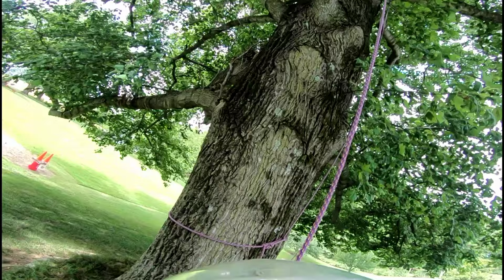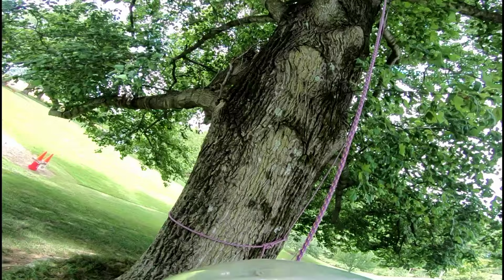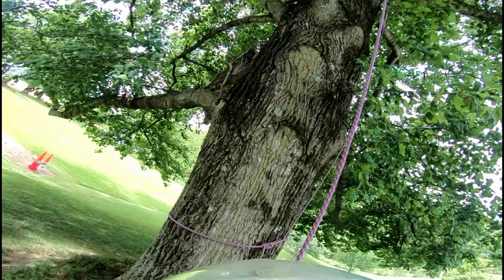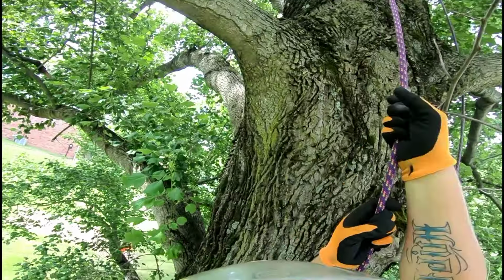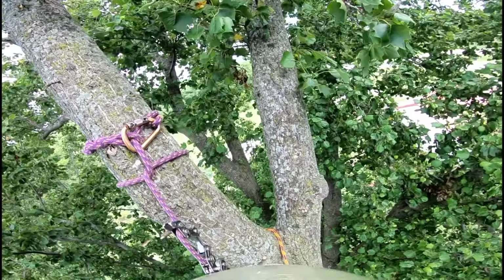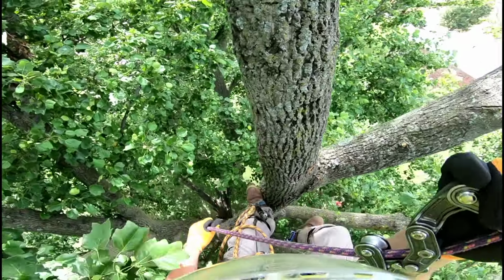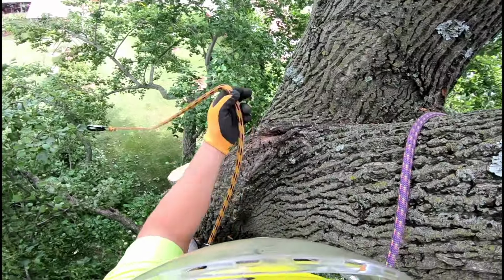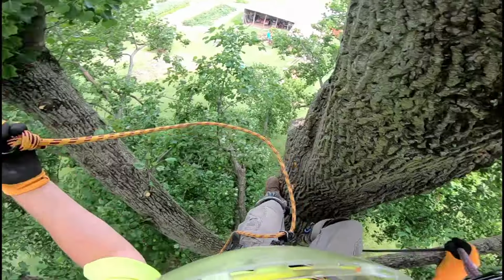Huge Poplar Takedown: Took All Day & Only Half Done(pt1)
I think this is one of the biggest popular trees that I have climbed probably not the tallest but overall the biggest beefiest popular tree I have climbed. Stick around and check out how we bring this giant tree down!!